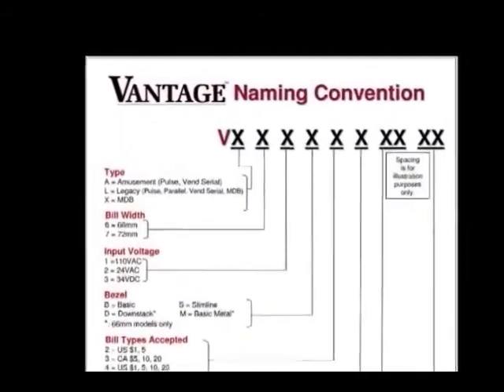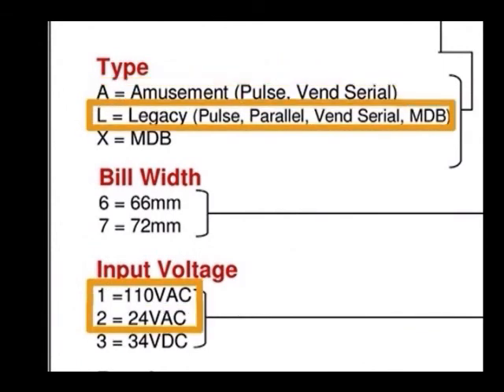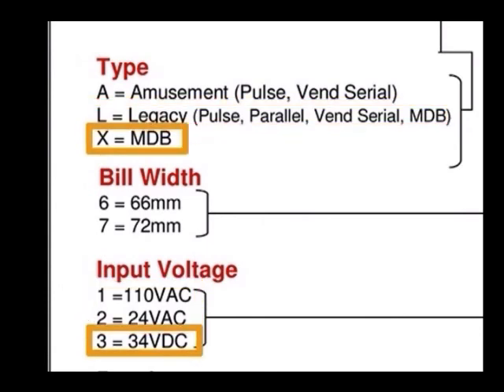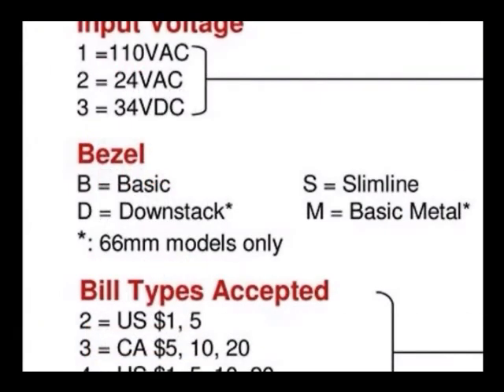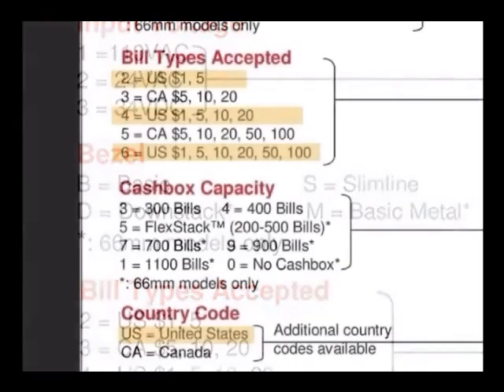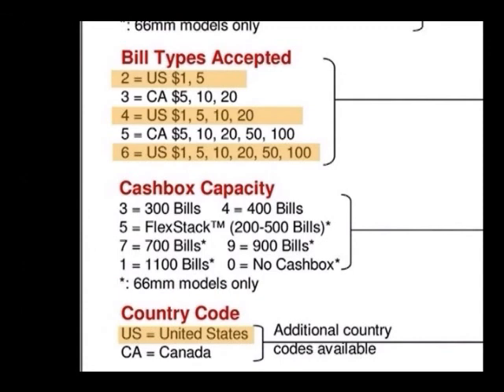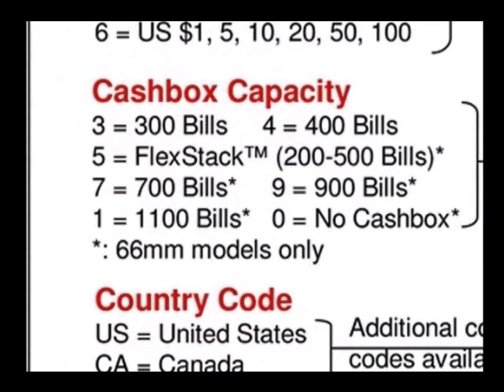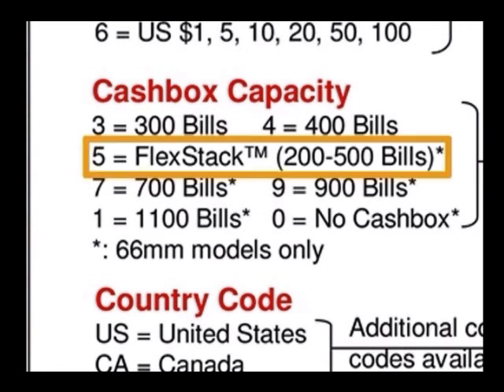Coinco Vantage Overview - Naming Options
Coinco Vantage Naming Options